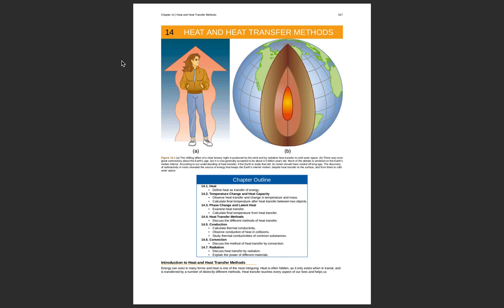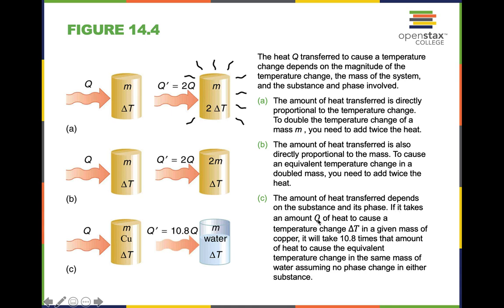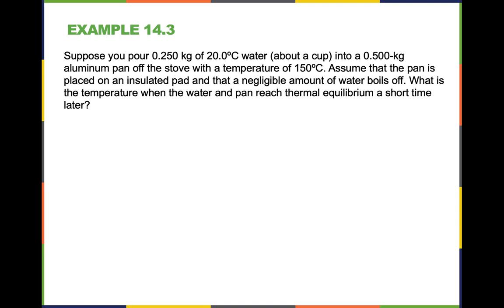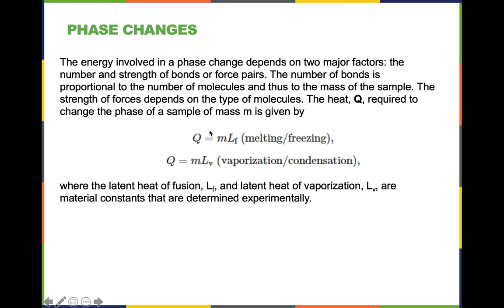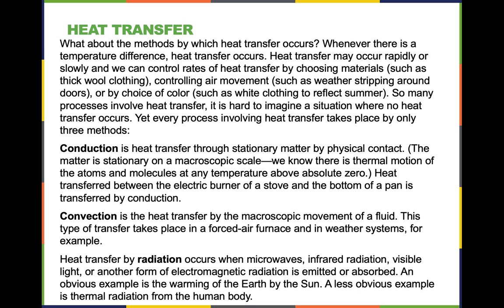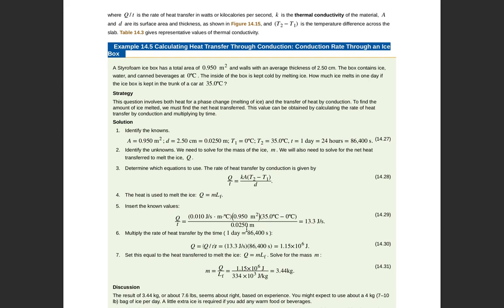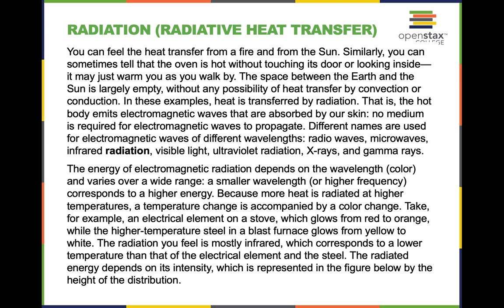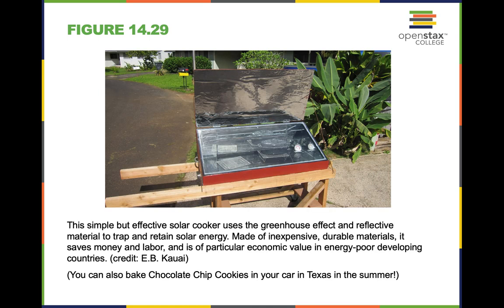Chapter 14 Heat and Heat Transfer Methods